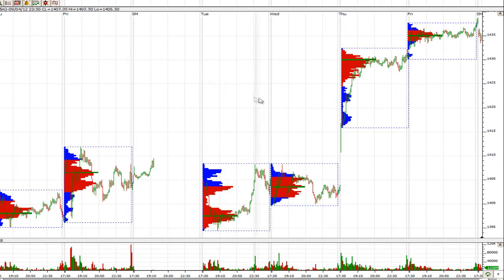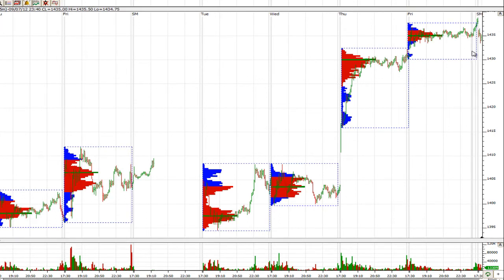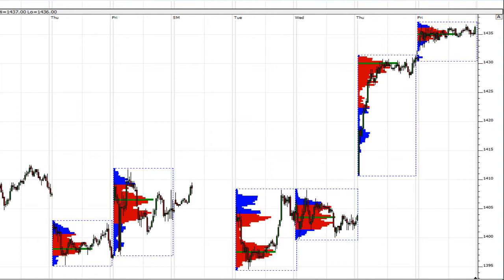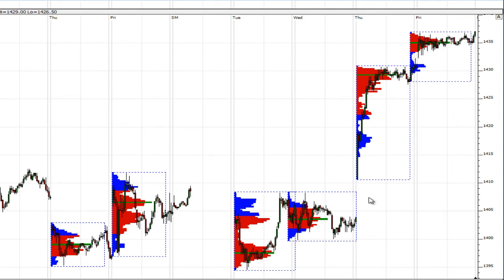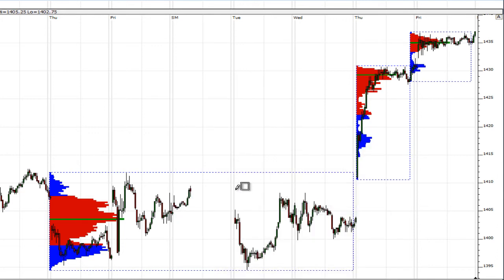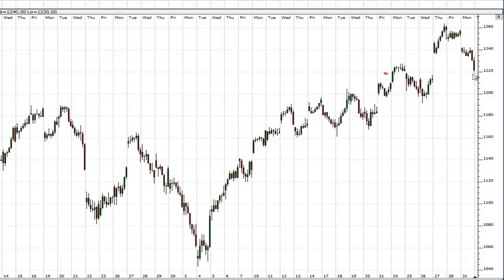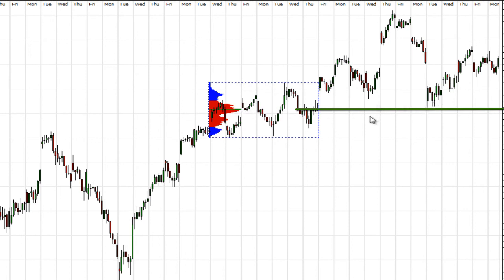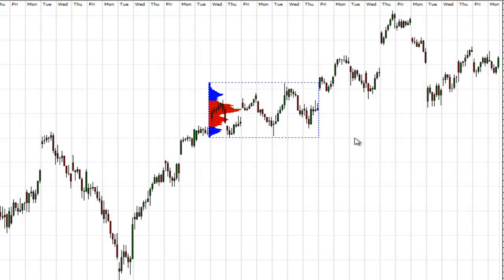11 Multiple Time frame Analysis on the Horizontal Dimension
Having another dimension from which to get a bigger picture contextual view of the market will greatly improve your market reading abilities. It will allow you to be more accurate in your analysis, while being able to identify hidden support and resistance areas on the larger charts that are not obvious to most traders.